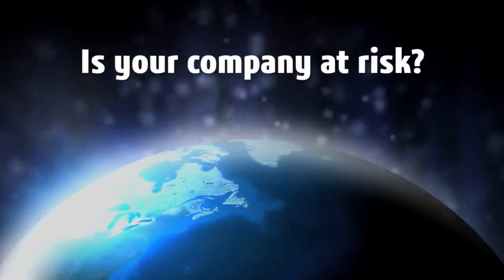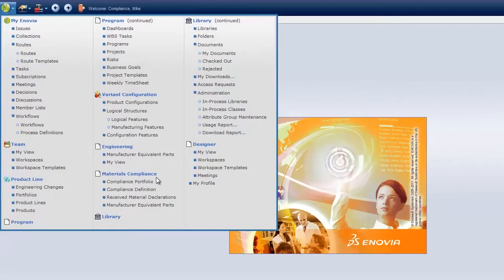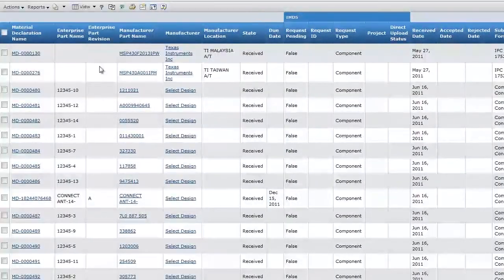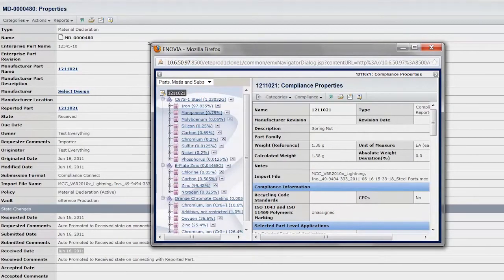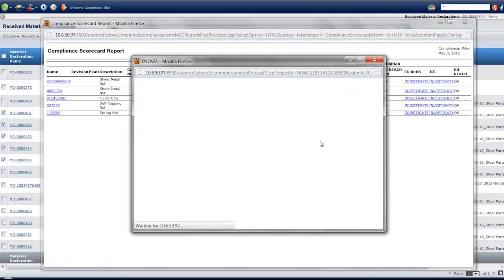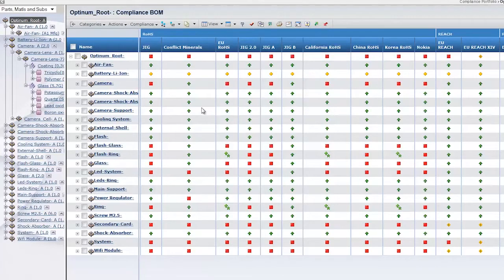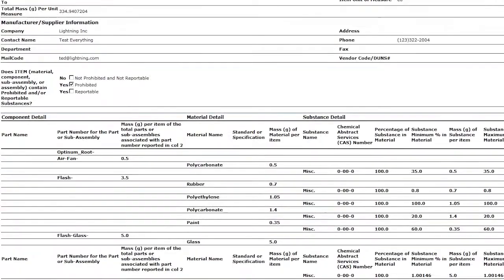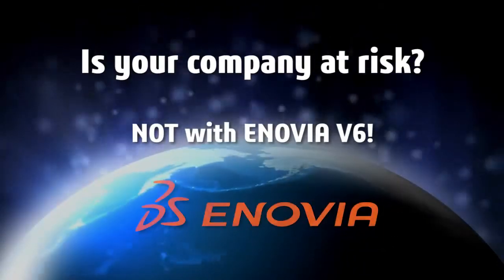Materials Compliance with ENOVIA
ENOVIA Version 6 allows companies to stay current with all recent environmental compliance regulations with ENOVIA Materials Compliance Central.